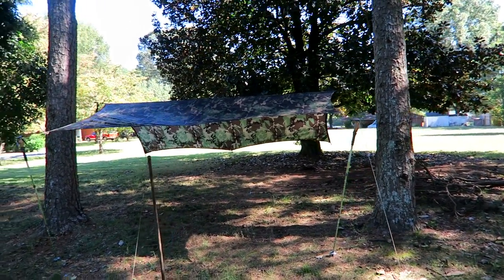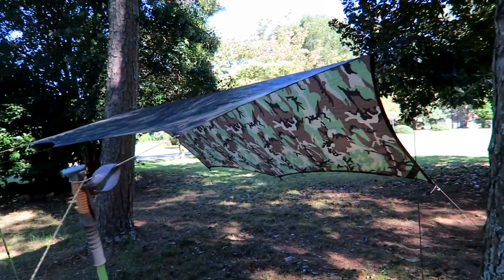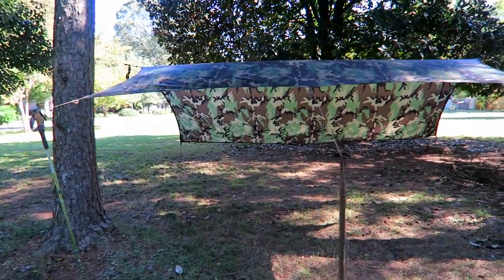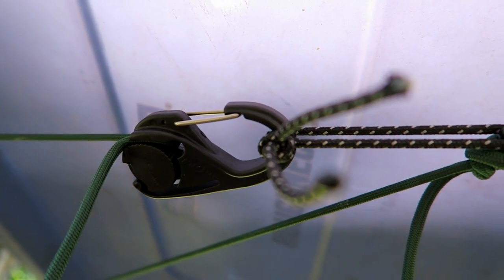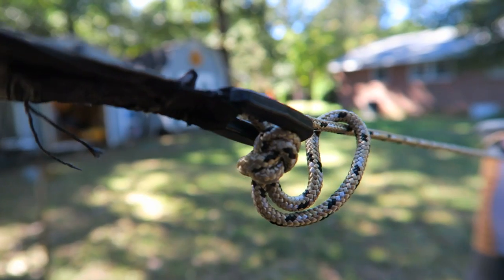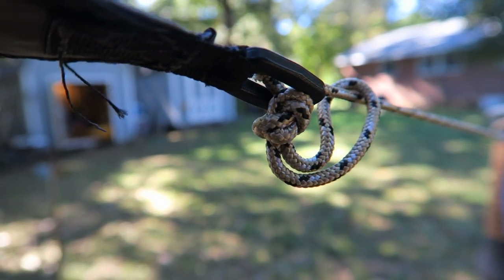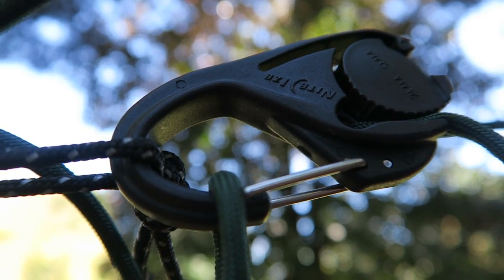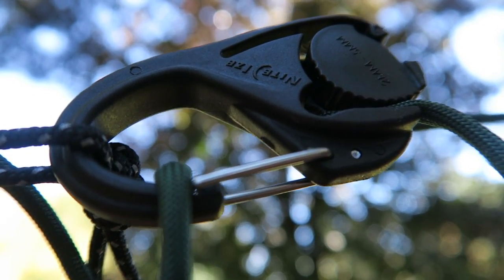Hammock Tarp With Nite Ize CamJam ~ Fastest Hammock Ridgeline Setup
I always set up my hammock tarp using the Nite Ize Camjams. Today I will show you a very fast ridgeline for my tarp over my hammock. I will be using my Nite Ize Camjam's and there will not be any knots involved. I needed to set up my hammock tarp for an upcoming hiking & camping trip in the Pisgah National Forest just to stage things and see if I'm missing anything. I like using the Nite Ize Camjam to setup my tarp ridgeline without knots. Using the CamJam's, it's super fast to set up my camping tarp. The Camjam cord tensioners work great if you ever need to adjust the tension on the ridge line. In this video, I'm using 550 paracord for my tarp line. Definitely use the CamJam's if you want to tie cords without knots.

If you are like me, I don't really want to tie a bunch of knots if I can do something faster. The CamJam's work for me and I don't have to try and remember how to tie certain knots. After a day of backpacking, I usually just want to get my hammock set up quickly so i can relax and eat some food.

The tarp I'm using is the hammock tarp that came with my Clark Jungle Hammock TX-250.

Here is the link to the channel of Jaxx Drinkwater who gave me the cool sticker. Check out his channel, he is a notch above awesome!

Check out my various outdoor adventures video playlists and I hope you enjoy the videos.